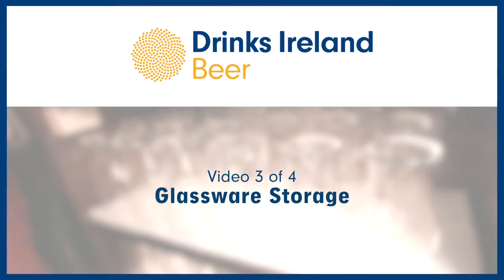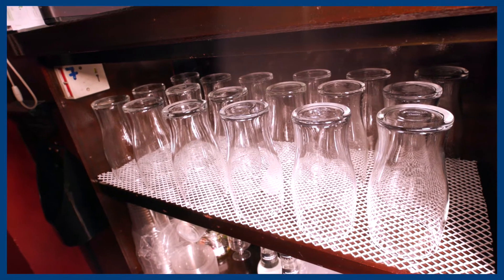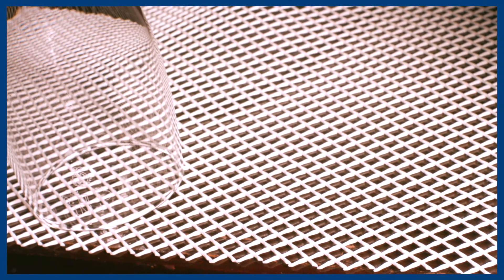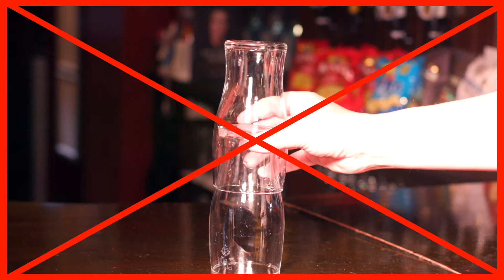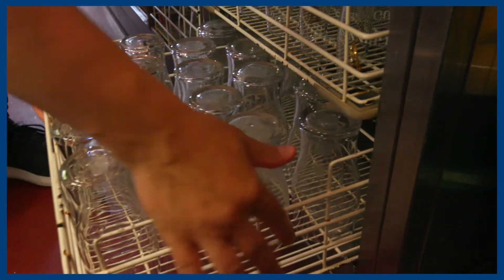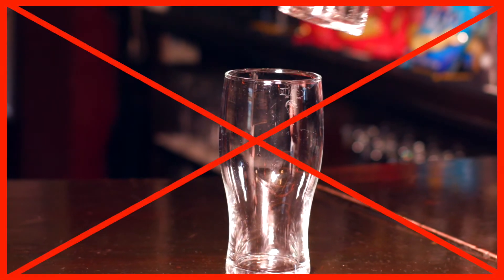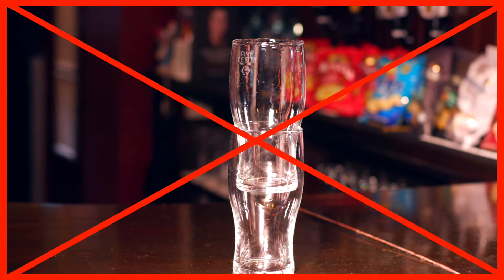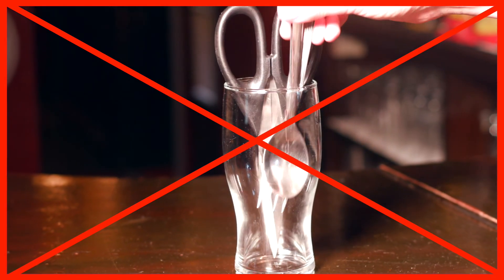Glassware storage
Drinks Ireland|Beer